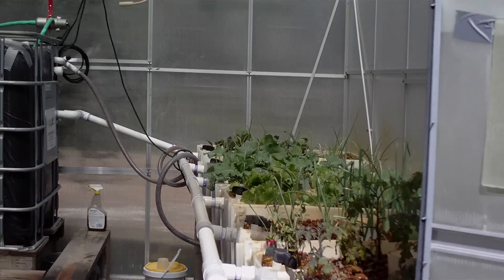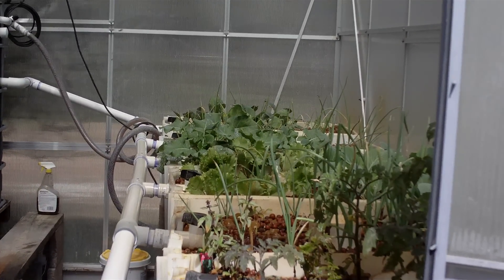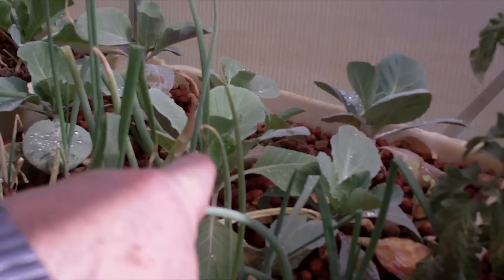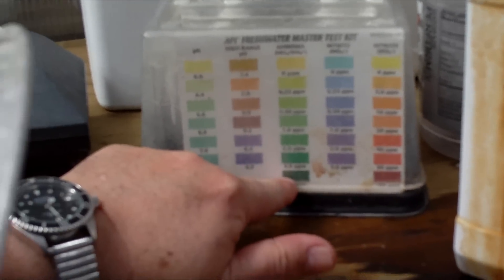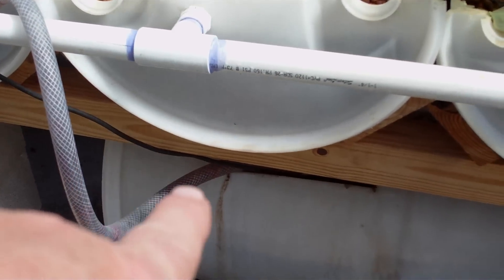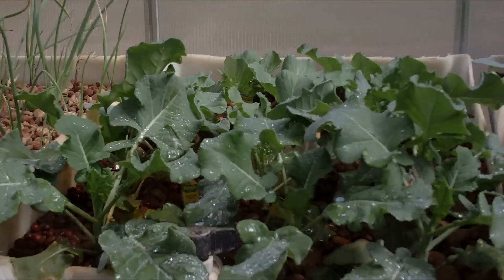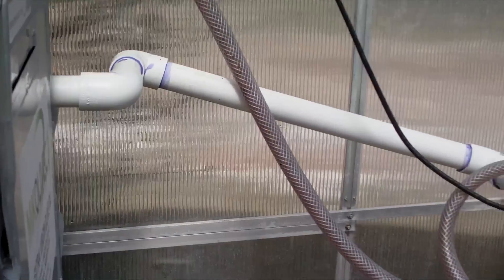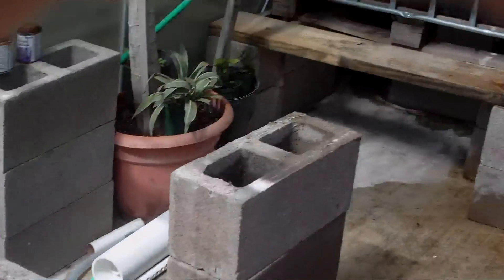Aquaponics System Week 4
This is the week four update, skipped week 3 so the progress is more evident. Fish were removed so we could really increase the ammonia and nitrites to get the plants the food they need, get the bacteria established and get the system cycled. Once ammonia and nitrites are at or below .5ppm we'll re-introduce the fish into the system. All of the vegetables are growing almost day by day and things are looking really well.